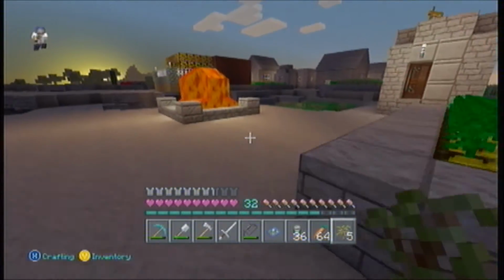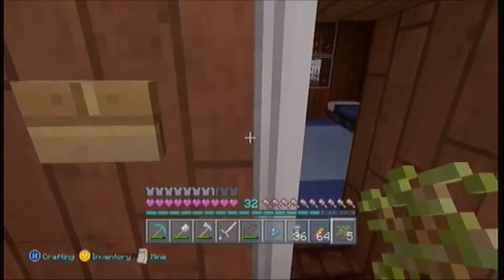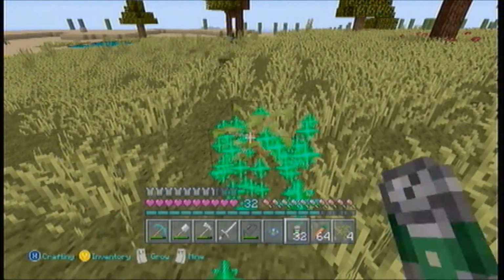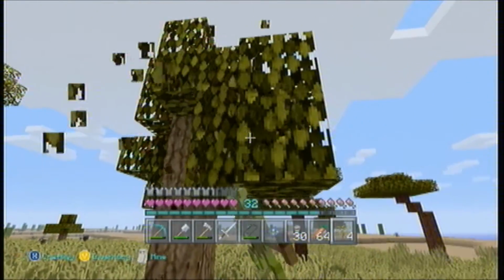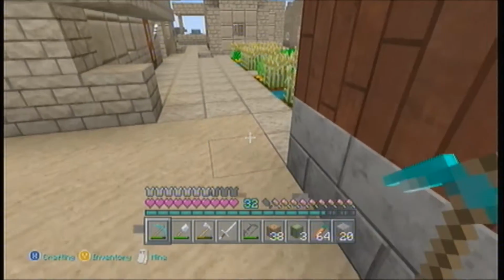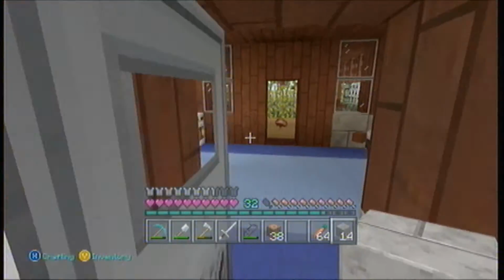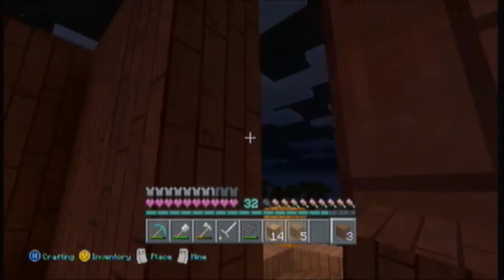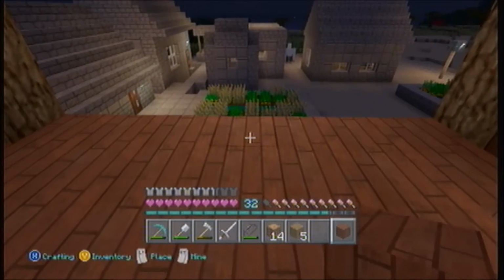Let's play Minecraft Hardcore - 14 - design choices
In which I get meta with the soundtrack.

What do we need? ＭＯＲＥ  ＰＯＷＥＲ!!!

~Music~
Osamu Sato - Long Tall Eyelash (Ken Ishii mix)
Osamu Sato - Funky Solution (Jim Tenor mix)
Osamu Sato - TV River
Osamu Sato - Say cheeze